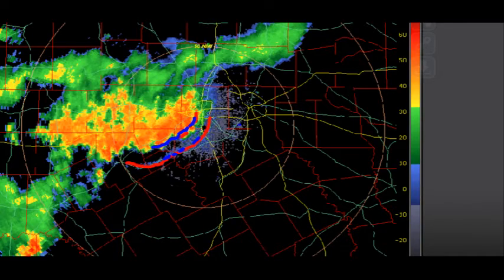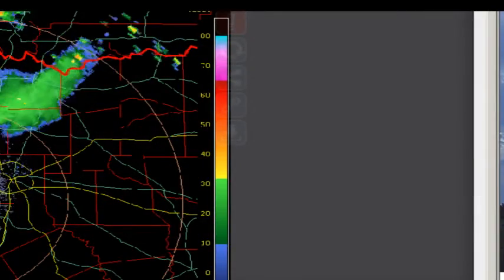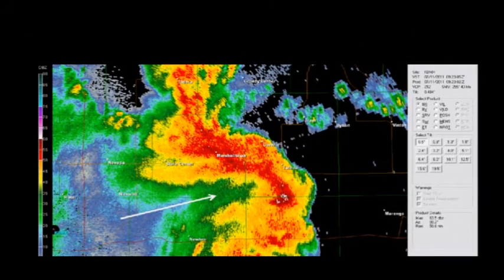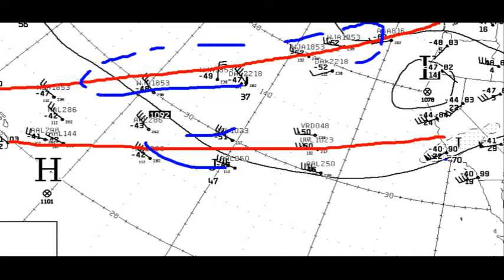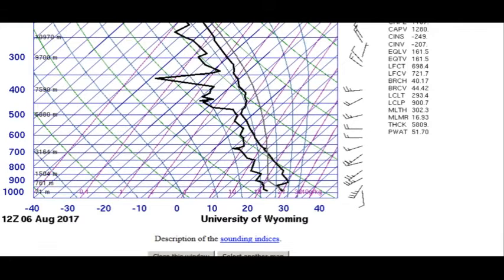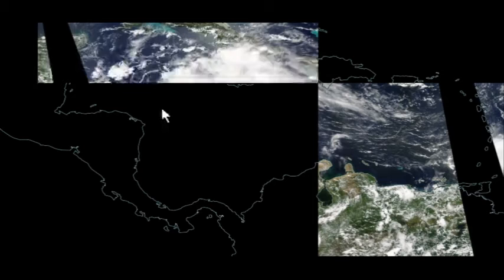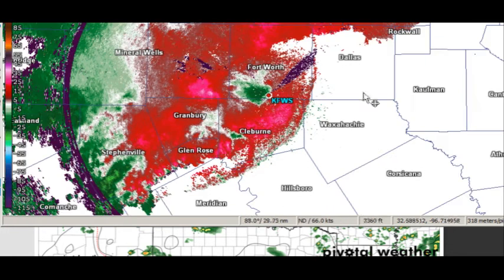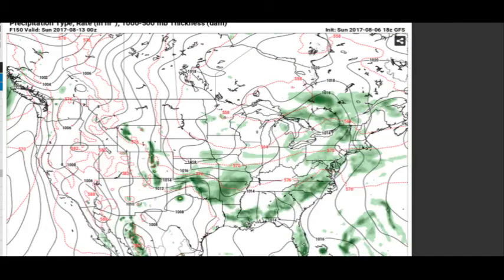NIGHTLY WEATHER - Sun 8/6/2017 - A MESOSCALE CONVECTIVE SYSTEM PRIMER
For tonight I'll try to hit the topic of mesoscale convective systems hard (assuming I don't forget!) with some diagrams.  These systems, also known as MCS's, are one of the most important sources of precipitation for central US agriculture and are driven by a single, shared outflow pool.